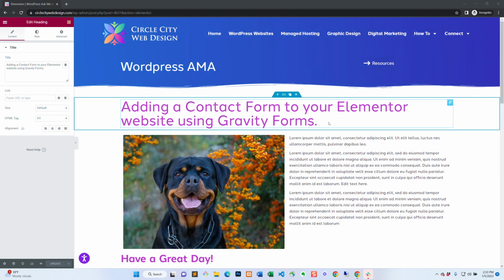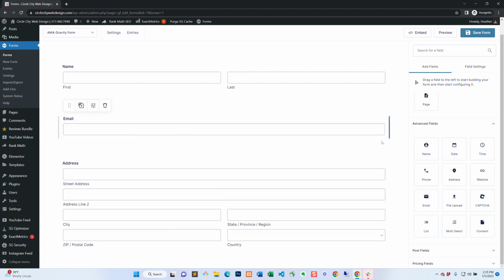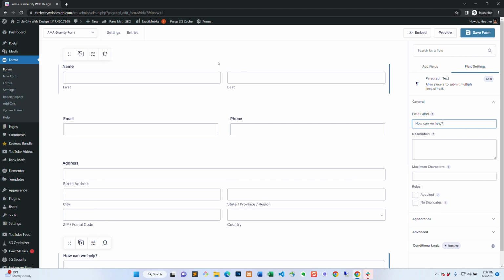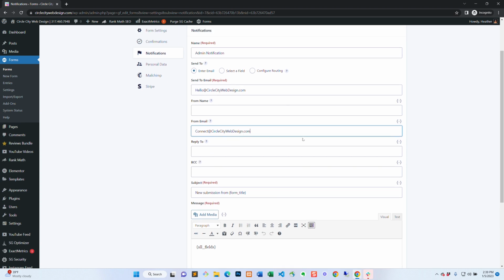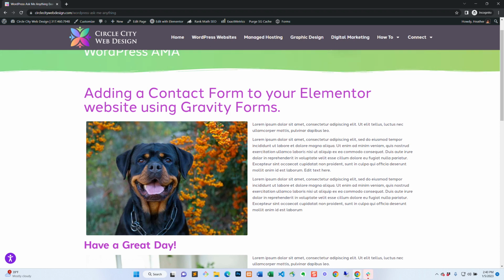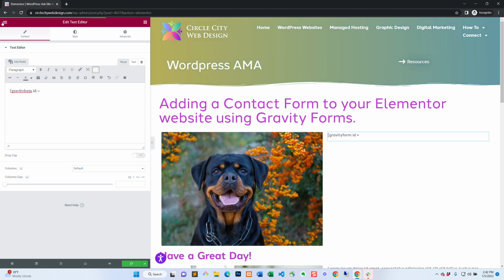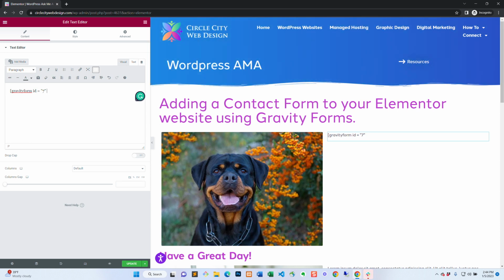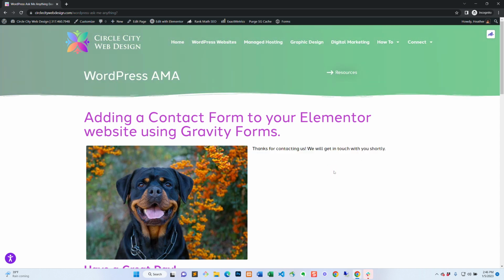A Step-by-Step Guide to Adding Gravity Forms to Your WordPress Website with Elementor.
Are you looking for an easy way to add Gravity Forms to your WordPress website? If so, then you’re in the right place. In this article, we’ll show you how to use Elementor and the Ultimate Addon for Elementor plugin to add Gravity Forms quickly and easily. So let’s get started!